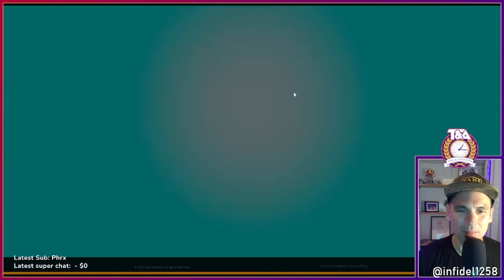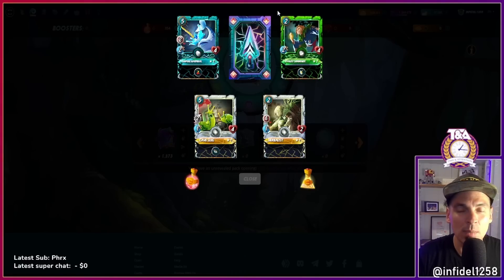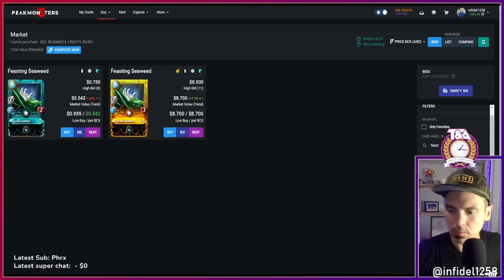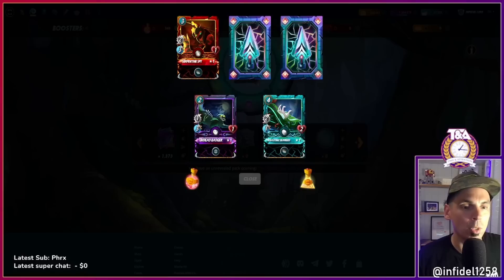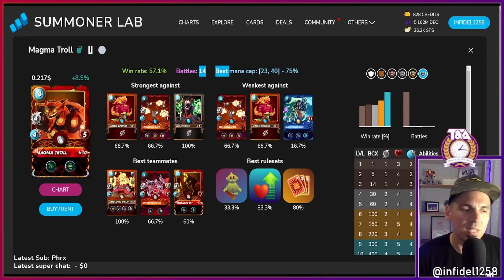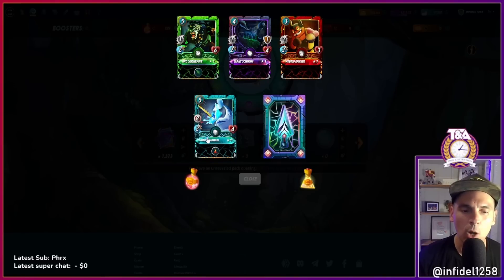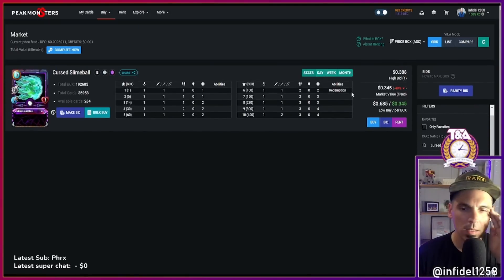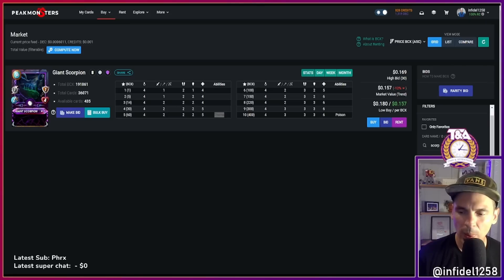OPEN 5 UNTAMED PACKS | Splinterlands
In this video I open 5 Untamed booster packs and we discuss the value and utility of the cards we received.

Ethereum: 0x9e805A40E5d4C831b63d94E2603b5E3F436C0250
Bitcoin: bc1qk0v6n7uyr75fg528xew58ddqdy7k5tf2w7a0zk
XRP: r4sThPjjPRPnzTgARFEwmS2KC6ua9sD8Qd

Song: Tom Wilson - Zero Gravity (ft. Jauque X) [NCS10 Release]

Song: JNATHYN - Rise [NCS10 Release]